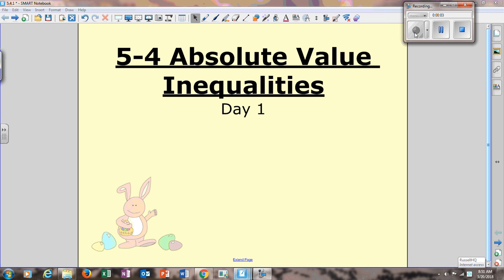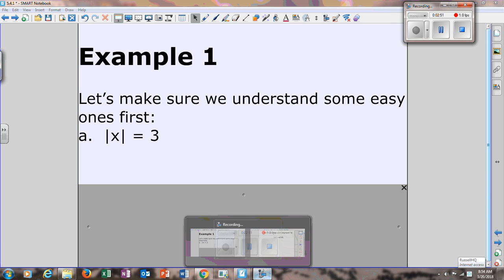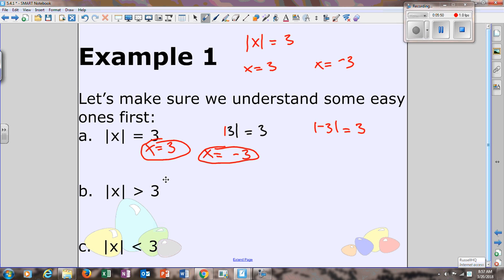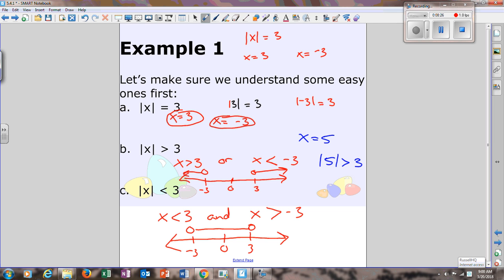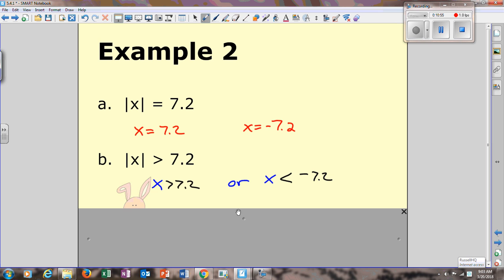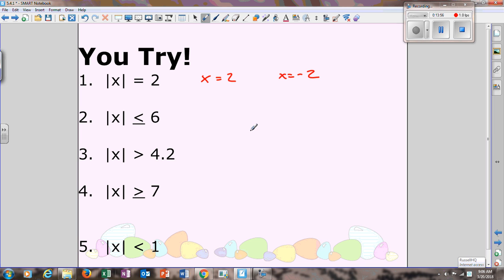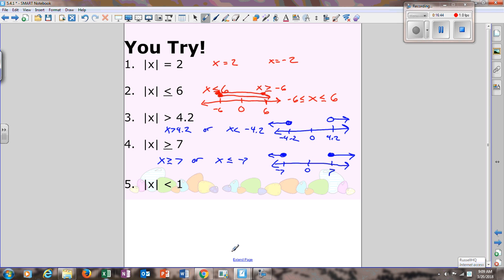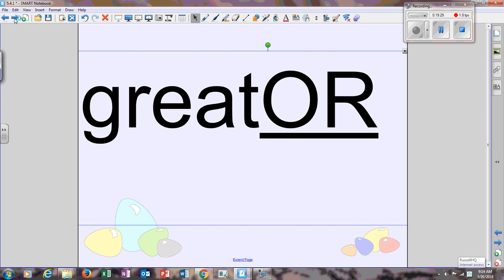Algebra 1 5 4 Absolute Value Inequalities Day 1